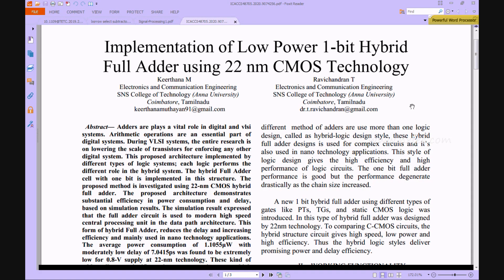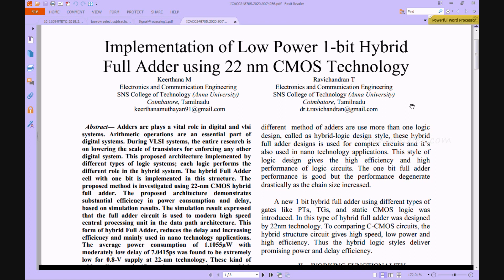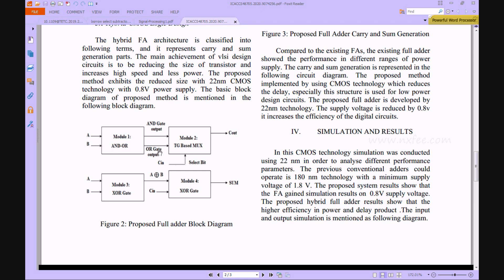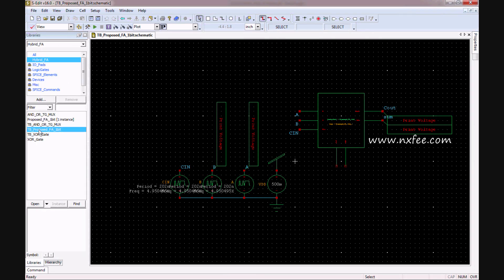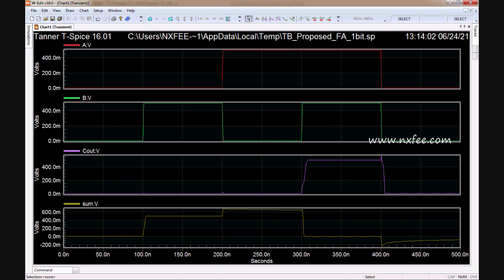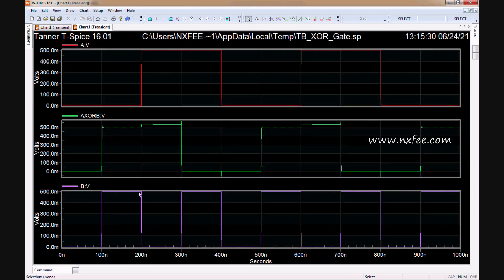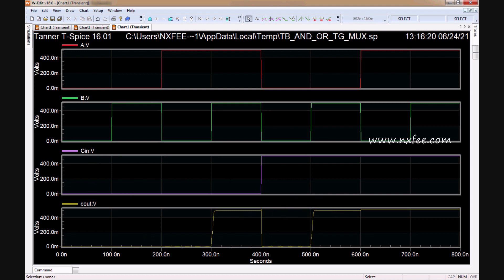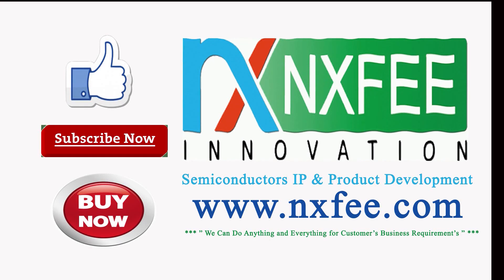Implementation of Low Power 1-bit Hybrid Full Adder using 22nm CMOS Technology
Implementation of Low Power 1-bit Hybrid Full Adder using 22nm CMOS Technology | Adders are plays a vital role in digital and vlsi systems. Arithmetic operations are an essential part of digital systems. During VLSI systems, the entire research is on lowering the scale of transistors for enforcing any other digital system. This proposed architecture implemented by different types of logic systems; each logic performs the different role in the hybrid system. The hybrid Full Adder cell with one bit is implemented in this structure. The proposed method is investigated using 22-nm CMOS hybrid full adder. The proposed architecture demonstrates substantial efficiency in power consumption and delay, based on simulation results. The simulation result expressed that the full adder circuit is used to modern high speed central processing unit in the data path architecture. This form of hybrid Full Adder, reduces the delay and increasing efficiency and mainly used in nano technology applications. The average power consumption of 1.1055uW with moderately low delay of 7.0415 ps was found to be extremely low for 0.8-V supply at 22-nm technology. These kind of adder allocates significant improvements in power, high speed and area compared with previous full adder designs.